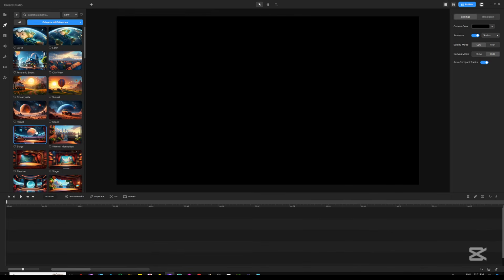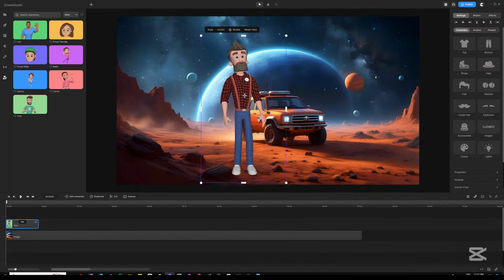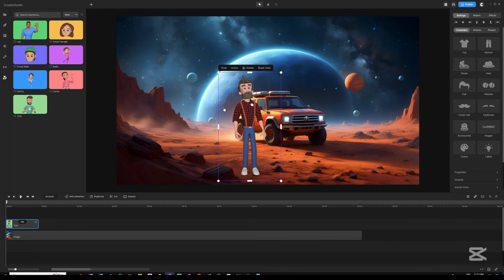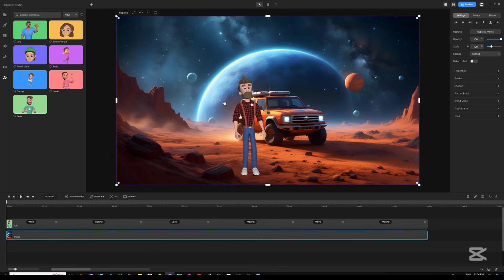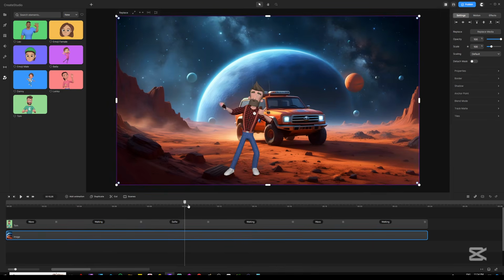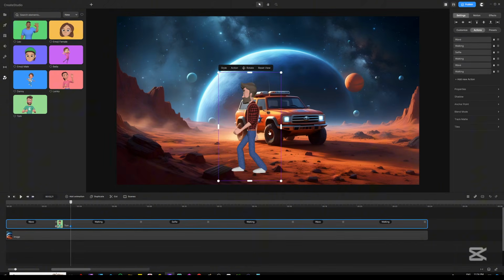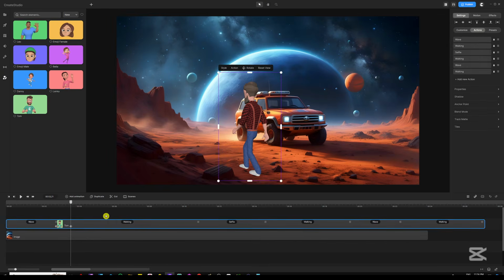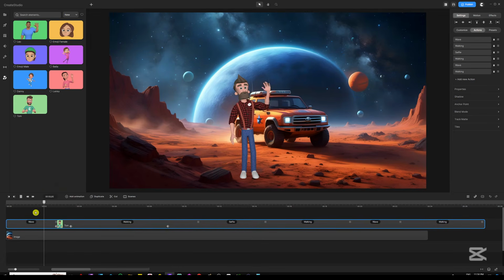CreateStudio 4 Characters Walk Cycle - Beginners to Advanced!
🚶‍♂️ Learn to Make Characters Walk in CreateStudio 4 — Beginner’s Guide!

In this step-by-step tutorial, I’ll walk you through the complete process of animating characters from point A to B — perfect for total beginners!

You’ll learn the logic and fundamentals behind smooth character movement and how to apply it across different character types in CreateStudio 4, including:

✅ 3D Standard Characters
✅ 3D Creator Characters
✅ 2D Characters
✅ Doodle Characters
✅ Animals

Whether you're just starting or want to improve your animation flow, this video will help you gain confidence and control over your scenes.

🎥 Watch now and start animating like a pro!

📚 Don’t forget to check out the full Character Animation Playlist to level up your skills even further.